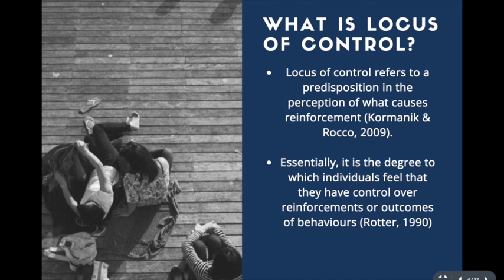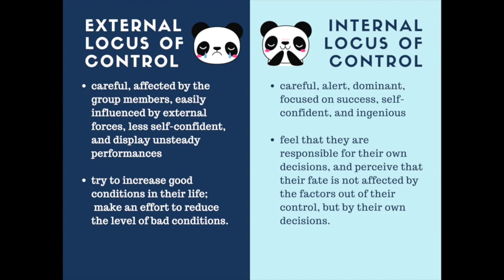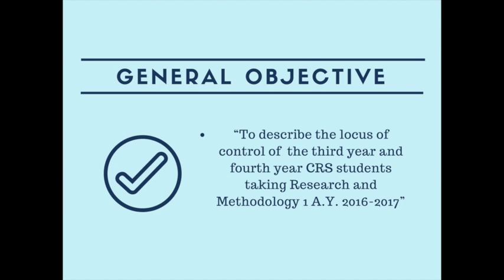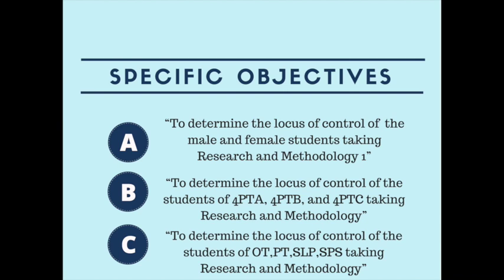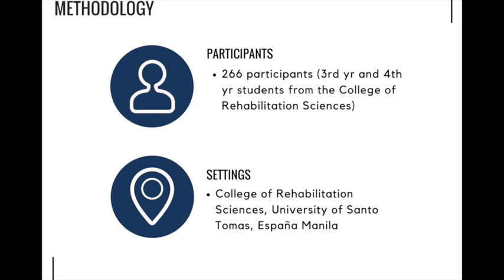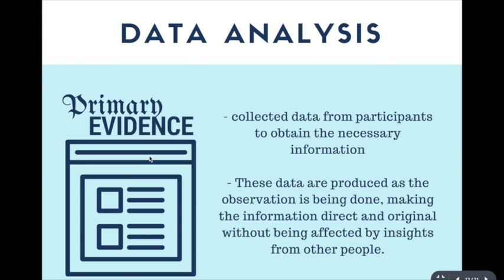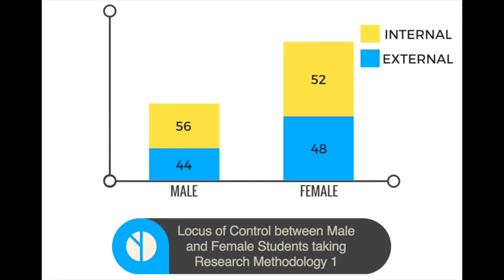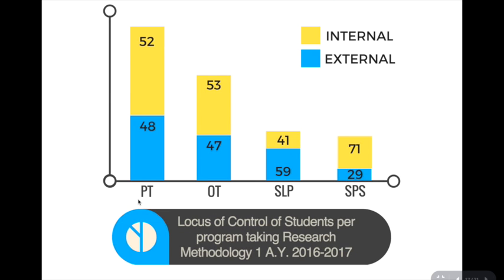ResMeth: Locus of Control by Group 7 4PTB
UST CRS